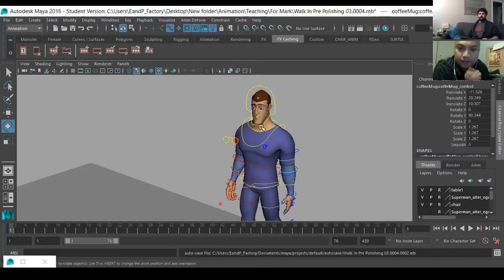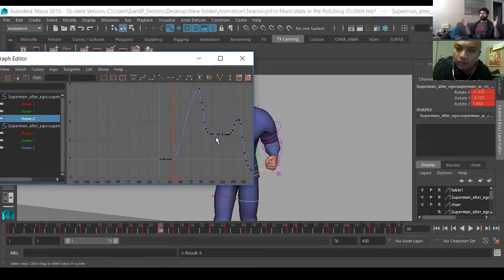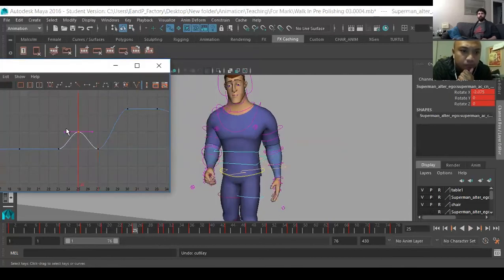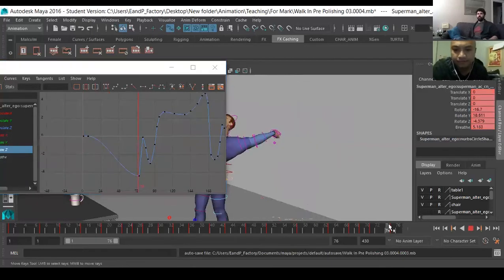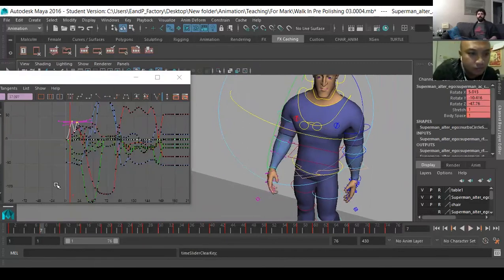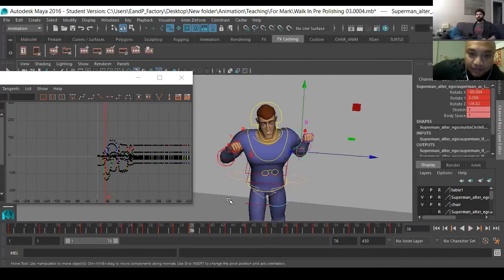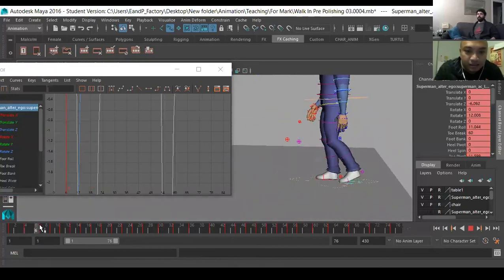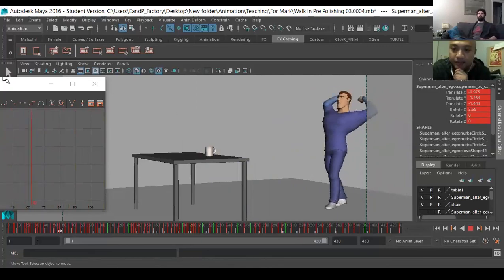How To: Checking Your Curves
There's a reason professional animators have two monitors and it's not just to watch youtube...mostly.

We've got two monitors so we can always have our graph editor open. I can't stress the importance of the graph editor enough!

Check out this video where I show another animator just how important the graph is when it comes to cleaning up animation.